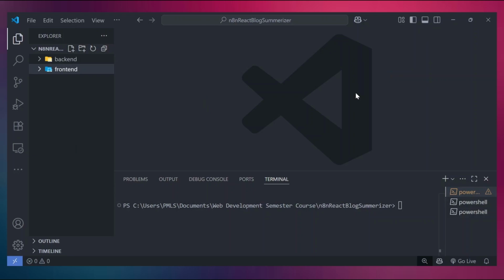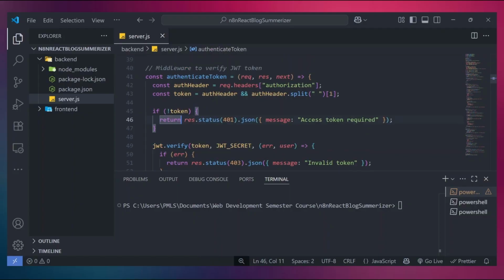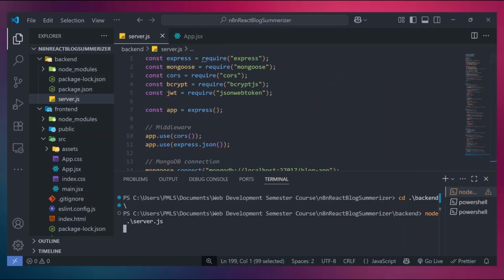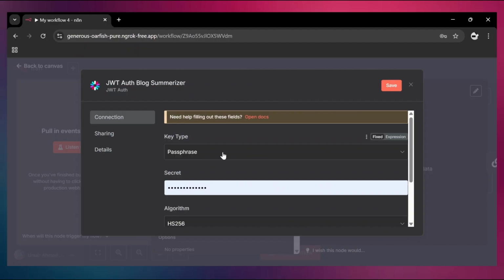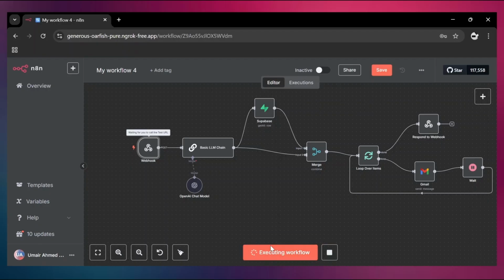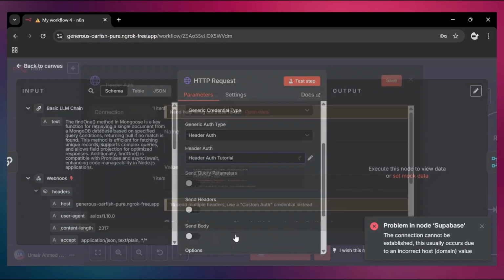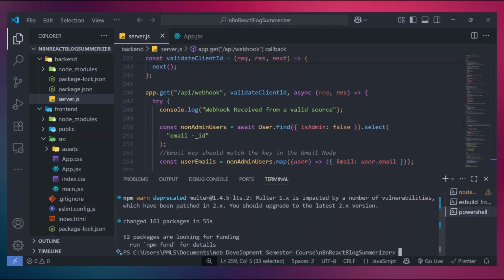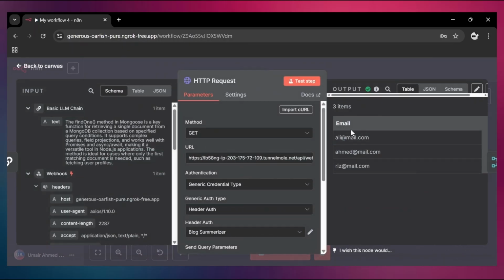Integrate n8n Workflows with Custom Apps | Agentic AI | AI Automation with mcp and n8n full course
Welcome to Part 9 of the full “AI Automation with MCP & n8n” course!
In this essential tutorial, we dive into a highly practical and real-world scenario: how to integrate your custom-built applications with n8n workflows to unlock automation, AI-powered decision-making, and background task processing — all without being tied to any specific framework or stack.

We demonstrate the integration process using a React frontend, a Node.js (Express) backend, and MongoDB as the database, but the techniques shared here are completely framework-agnostic. Whether you're working with Django, Laravel, Vue, Flutter, or anything else — this video gives you a blueprint for seamless integration with n8n using webhooks and HTTP request nodes, with full support for authentication.

🔧 What You’ll Learn in This Video:

Why Integrate Custom Apps with n8n?

Overview of common use cases: background jobs, content processing, email automation, AI agents, webhook listeners

How n8n can reduce backend complexity and offload repetitive tasks

Creating Secure Webhooks in n8n

Setting up Webhook Nodes to receive data/events from your app

Protecting the webhook endpoints with Basic Auth, Header Auth, or JWT Tokens

Real-time triggering of n8n workflows from frontend or backend events

Using HTTP Nodes to Talk Back to Your App

How to configure HTTP Request Nodes in n8n to communicate with your app's API

Sending data to your Express backend or any external microservice

Error handling, retries, and status code validation

React + Express + MongoDB Demo Integration

Triggering a webhook from a form submission in React

Sending that data to n8n, where it's processed or enriched

Returning the result (e.g., a summary or confirmation) back to the app

Optional: writing the processed data to MongoDB via Express

Best Practices for Integration

Structuring webhook payloads for consistency

Handling asynchronous processing and delays

Authentication and validation at both ends

Making workflows reusable and scalable

💡 Real-World Use Cases:
This integration model is perfect for developers who want to:

Offload AI tasks (e.g., summarization, classification, generation)

Automate notifications, workflows, or reporting

Add agentic AI capabilities to custom-built software

Or simply decouple logic-heavy tasks from the core app backend

🧠 Technologies Covered:

n8n self-hosted

Webhooks and HTTP Nodes

React + Express + MongoDB (as demo stack)

Authentication using Basic Auth, Headers, and JWT

Optional: Ngrok and Thunder Client for testing

Full-stack developers building modern web apps

AI engineers integrating ChatGPT agents or MCP workflows

Dev teams using MongoDB, React, or Express

Anyone looking to connect apps with n8n + automation